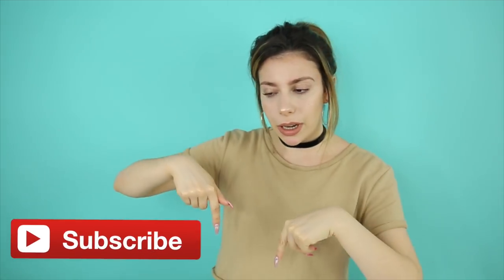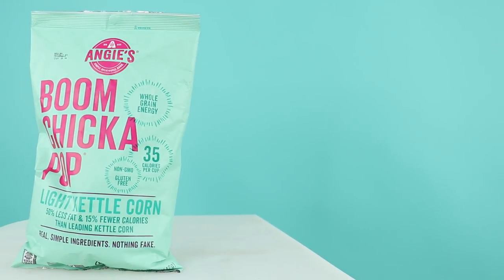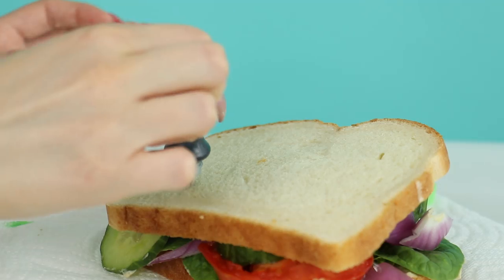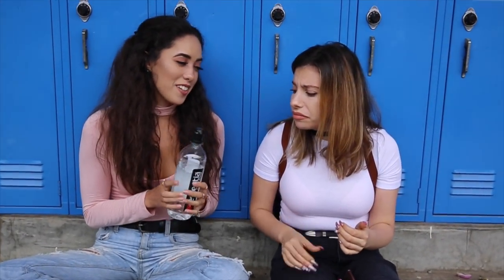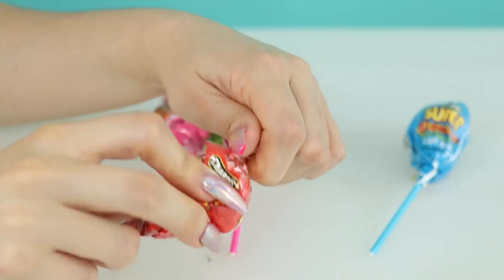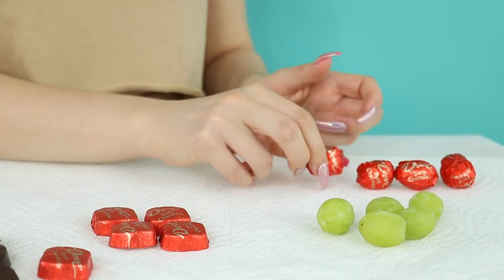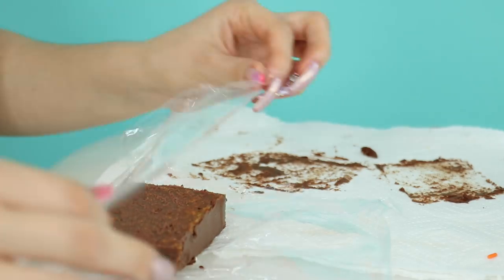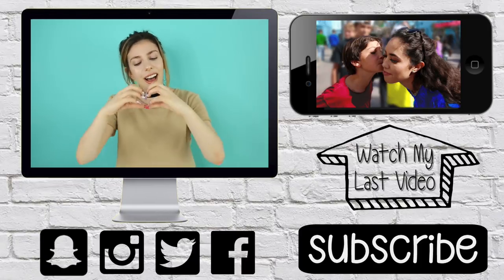6 Funny Pranks For The Last Day Of School!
6 Edible Pranks For The Last Day Of School!